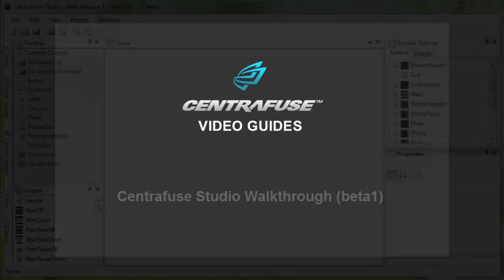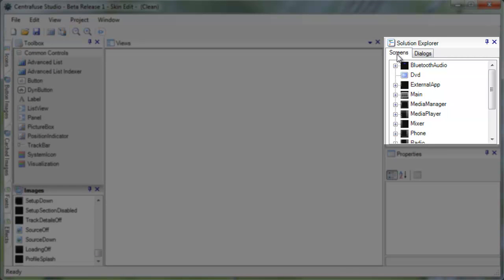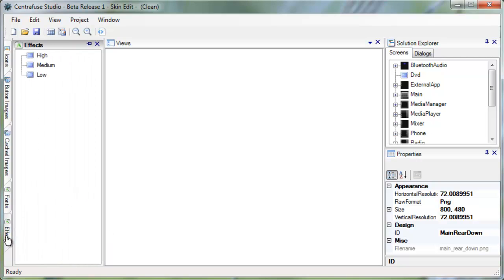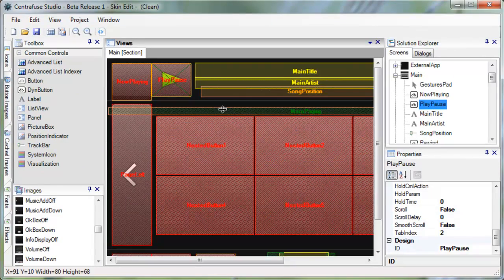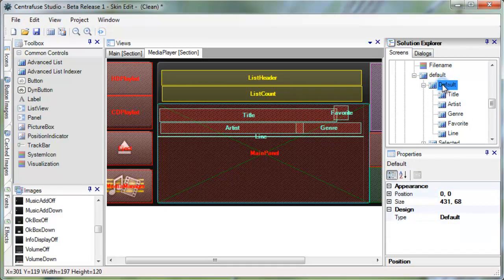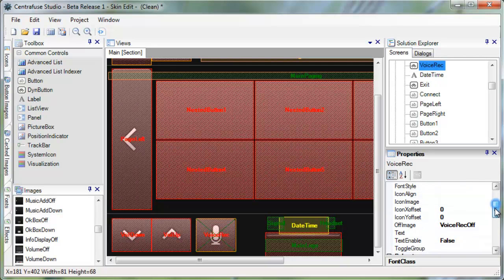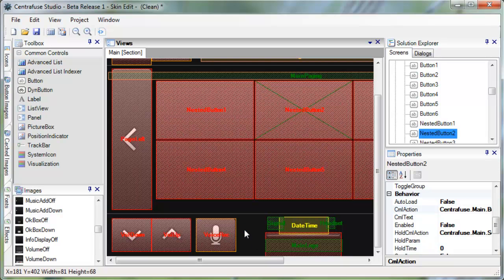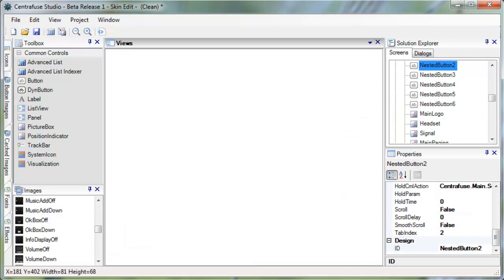Centrafuse - Studio Overview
A quick overview of the Centrafuse Studio, Beta 1. The Centrafuse Studio was released give customers easy access in customizing the look and feel of their Centrafuse Auto application.